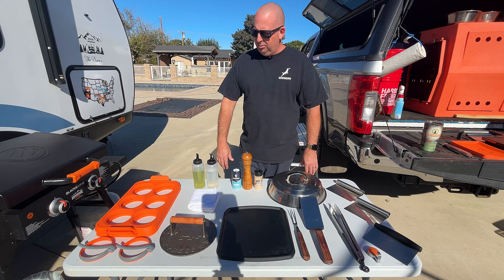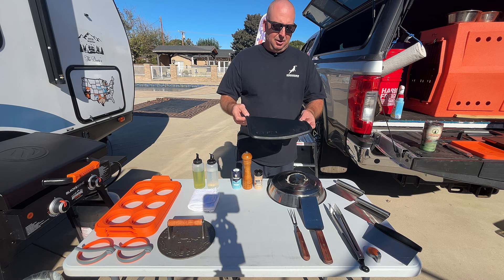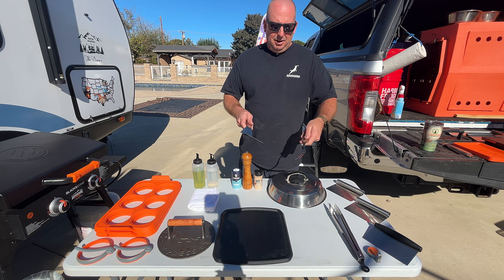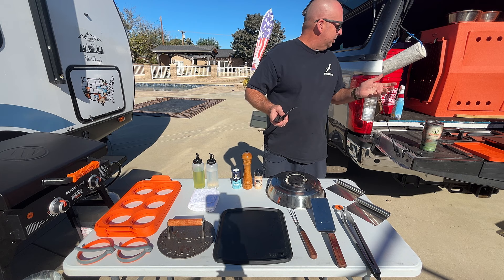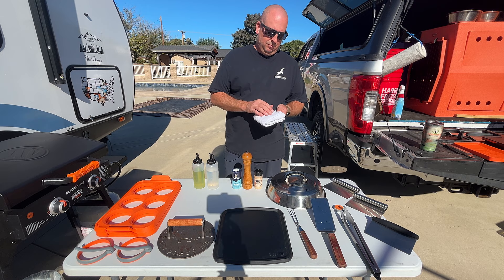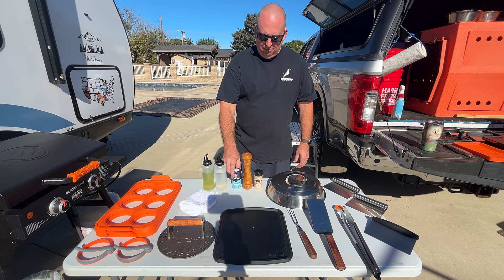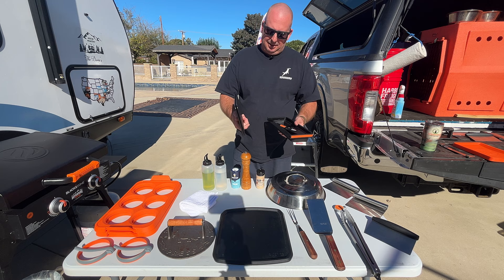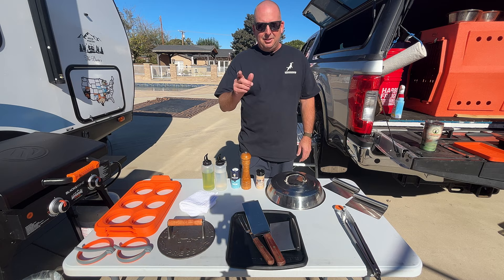12 Essential Griddle Tools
My essential flat top griddle cooking tools, accessories, and utensils. Over time I found there are only a handful of tools and utensils I need when cooking on my Blackstone griddles.

Blackstone Egg Molds

Bacon Press

Silicone Large Spatula Mat (similar)

Flexible Spatula

Dexter Russel Spatula (Main Spatula)

Dexter Russel Fork

Blackstone Dome

Steel Scraper

Steel Scraper (Wind Block)

Squeeze Bottles

Pepper Grinder

Victorinox 8" Chef's Knife

Victorinox Swiss Army Honing Steel

Victorinox Breaking Knife

Victorinox Boning Knife

QEES Chef’s Knife Roll Bag

Blackstone 22" Adventure Ready Griddle with Hood & Stand

*Timestamps*

00:00 Intro
00:15 Egg Molds
00:38 Bacon Press
00:45 Silicone Mat
00:55 Spatulas and Fork
01:38 Tongs
01:45 Magnetic Hook
01:57 Dome
02:10 Scrapers
02:57 Towel
03:10 Squeeze Bottles
03:48 Seasoning
04:00 Misc Items Not Used
04:48 Knives
04:55 Griddles
05:04 Outtro